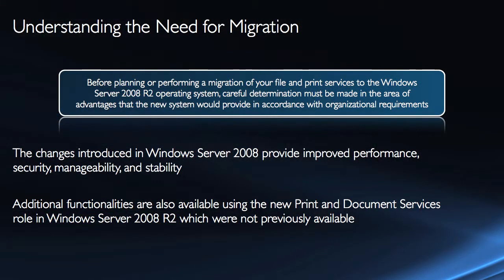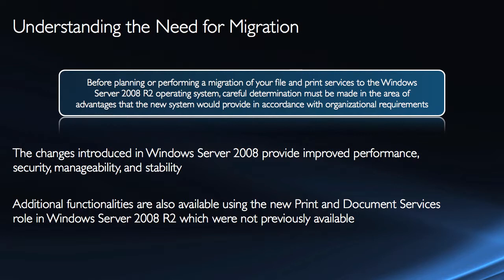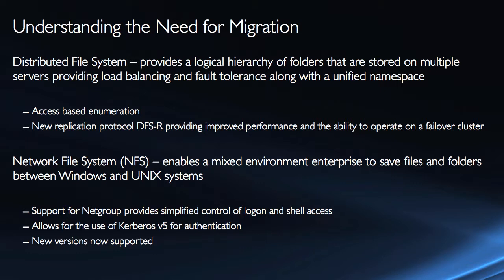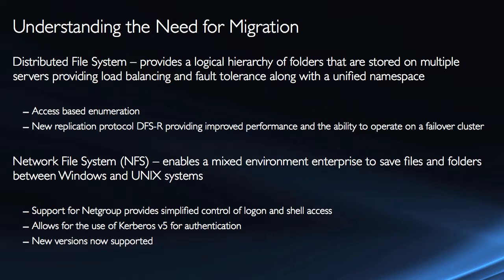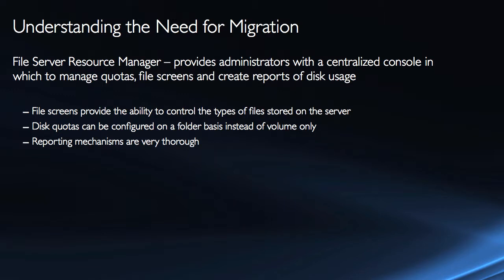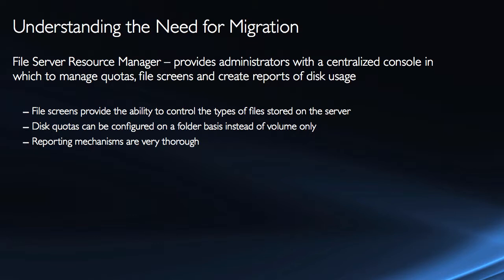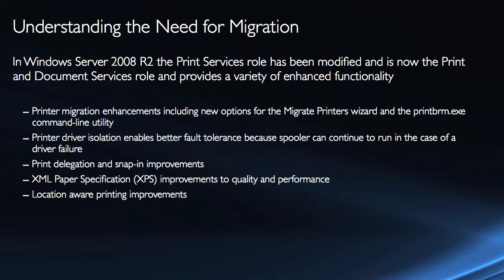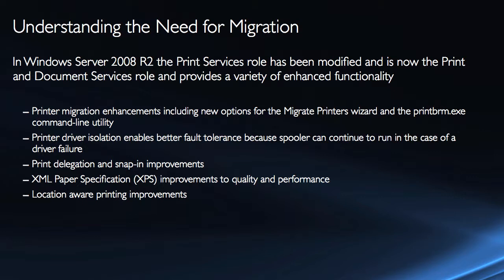Deploying Microsoft Windows Server 2008 Tutorial Training Video Part 6 - K Alliance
Learn about understanding the need for migration with this Deploying Microsoft Windows Server 2008 training video. Contact K Alliance for more info. - 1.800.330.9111